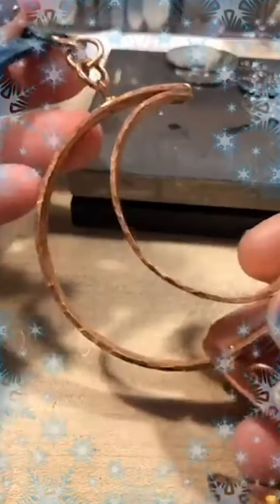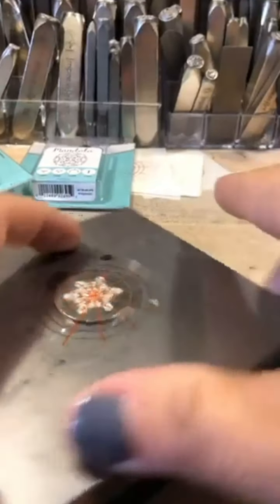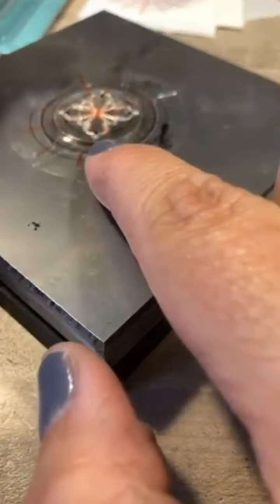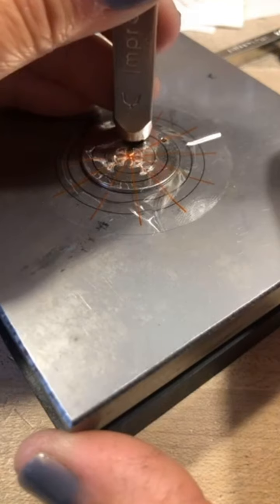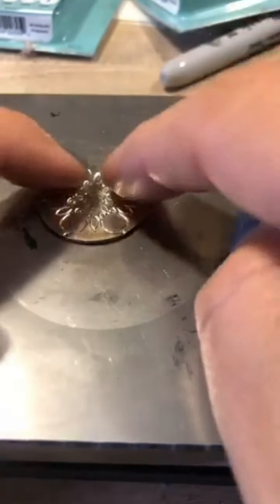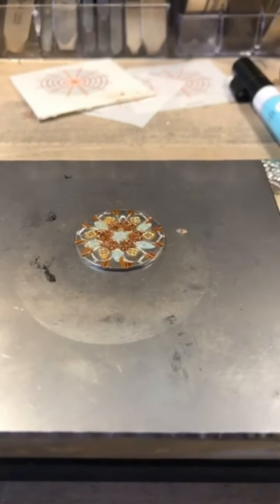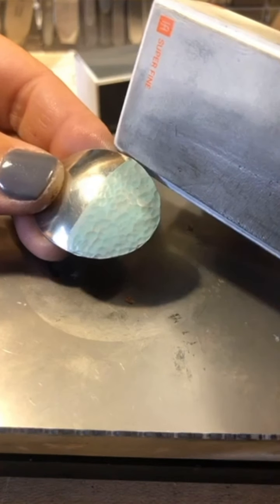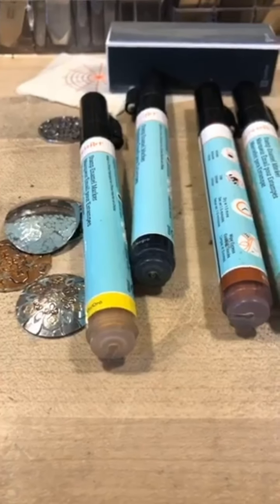ImpressArt Facebook LIVE 7/15/2020 - Mandala, Mandala, Mandala!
Learn how to create unique, symmetrical patterns and mandala jewelry designs!🌀 Today, Rita uses three different mandala stamp packs to demonstrate how to stamp with our pattern sticker guides! Watch to see how projects stand out when you apply antique colored stamp enamel markers to mandala and textured designs‼️